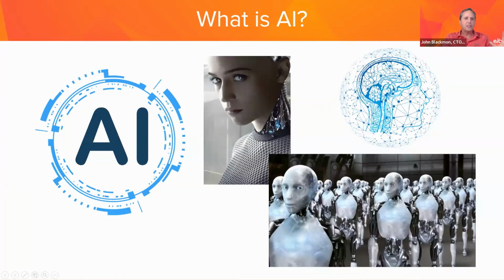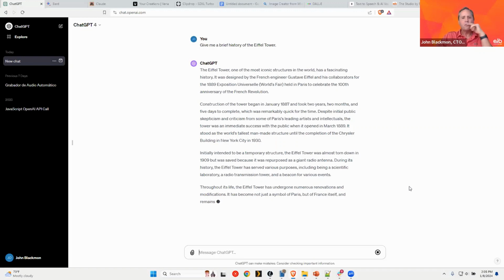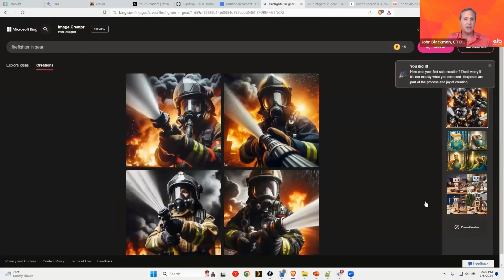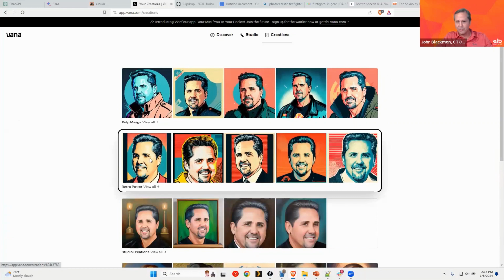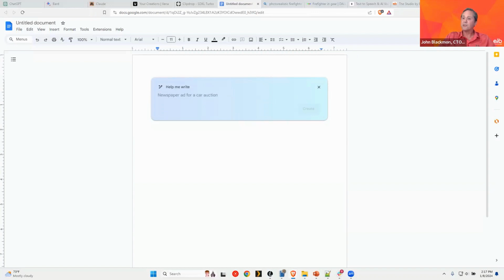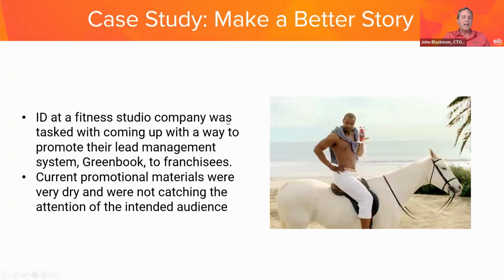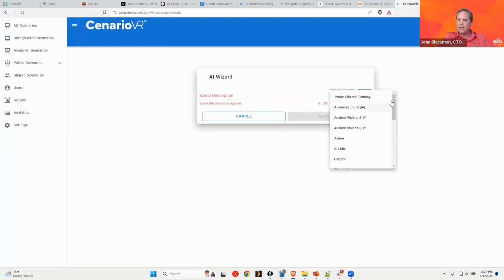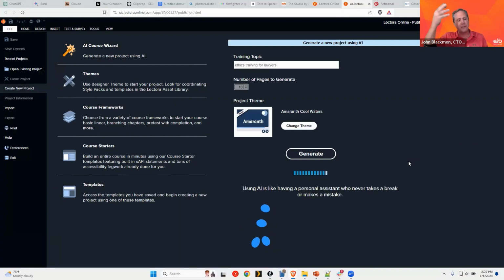DEMO: Harnessing the Power of AI in eLearning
Discover how artificial intelligence (AI) is redefining e-learning by utilizing groundbreaking new applications in an instructional design setting. Join us to see AI’s transformative potential in enhancing learning experiences, from creating immersive content to personalizing educational journeys. AI isn’t about doing the work for you; it’s about helping you do your job faster and better than before. See ELB Learning’s authoring tools and the new AI integrations in each product.

During this webinar, you will learn to:
-Generate scenarios in virtual reality with CenarioVR’s wizard. No 360-camera required!
-Create course outlines with Lectora.
-Use Rehearsal to grade your employees’ recorded performances and automate transcripts, enhancing their elevator pitch.